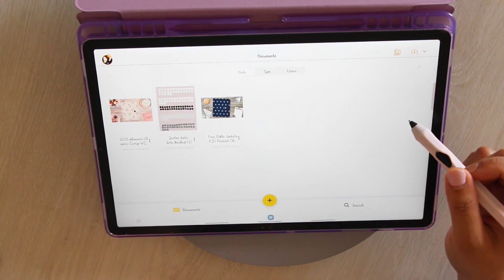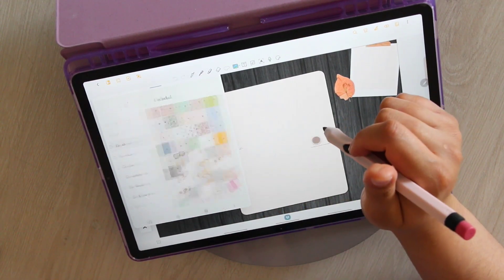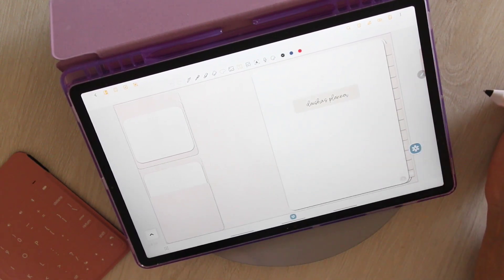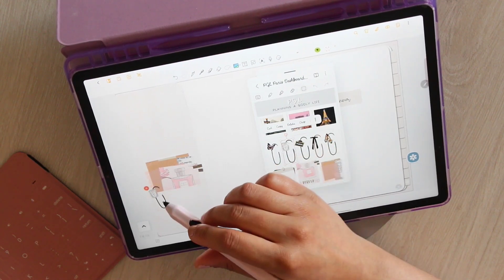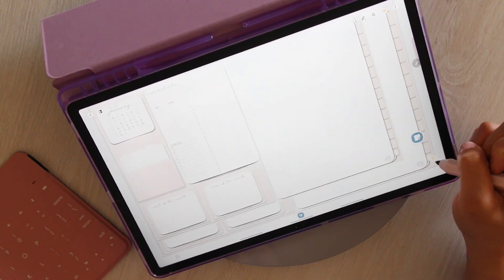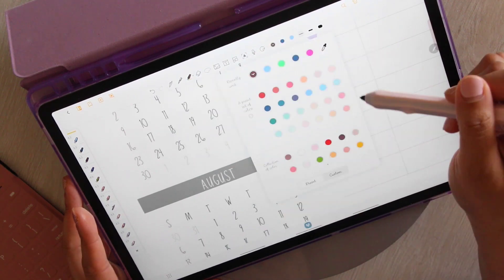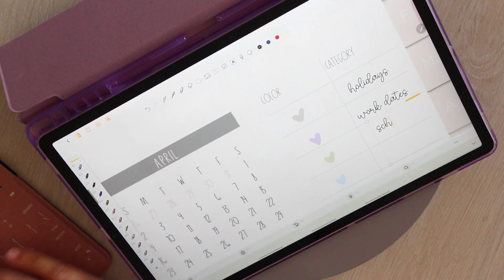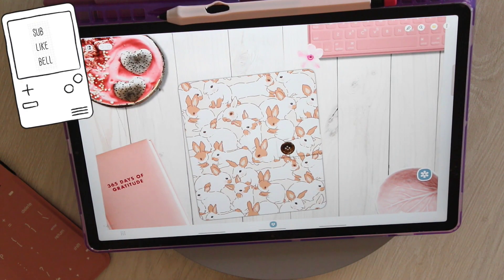101 DIGITAL PLANNING EP.7 What to do when you get your planner (How to digital plan series) Android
DEVICES & ACCESSORIES
SAMSUNG S7 FE 256 GB 8 RAM
PAPERFEEL SCREEN PROTECTOR
CASE
IPAD
GET THE 10TH GENERATION OR 9TH GENERATION. MINE IS ONLY SOLD AS RENEWED NOW.
KEY BOARD (GREEN)
KEY BOARD (PINK CAT)
ADAPTER FOR TABLET (S7FE)
S6LITE PAPERFEEL SCREEN

STYLUS AND ACCESSORIES
Apple Pencil
CARROT SLEEVE ( THIS SLEEVE CAN FIT YOUR SPEN PRO ALSO)
(THEY GOT RID OF THE CARROT :
SPEN PRO
SLEEVE
METAL TIPS

THE HANDWRITING FONT BUNDLE
SMILE STAR
NO LONGER AVAILABLE
FOREVER GRATEFUL

DESK GOODY
LAZY ARM